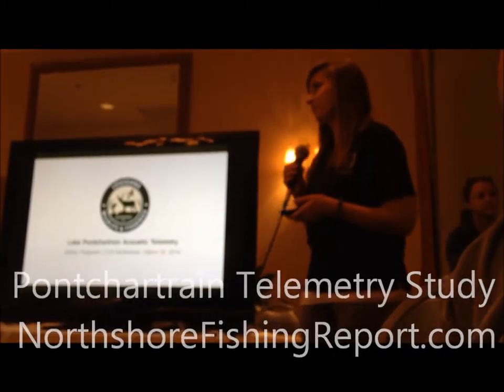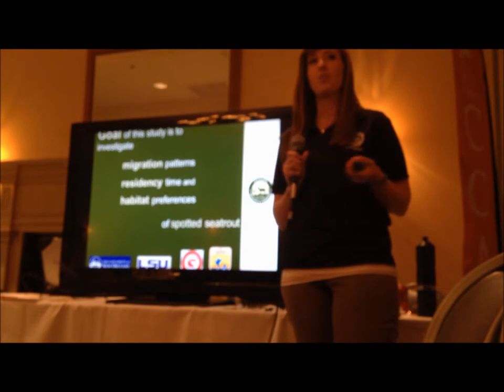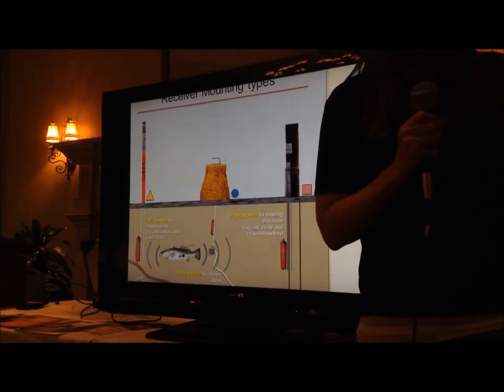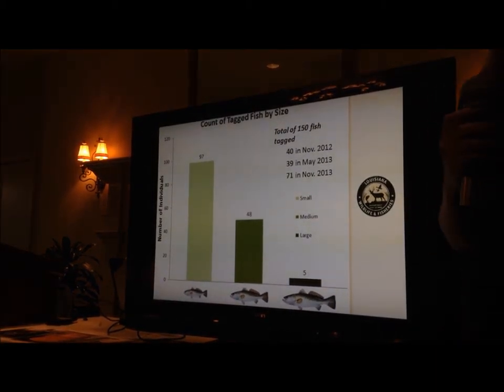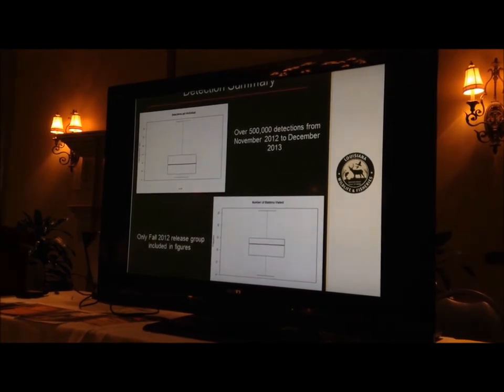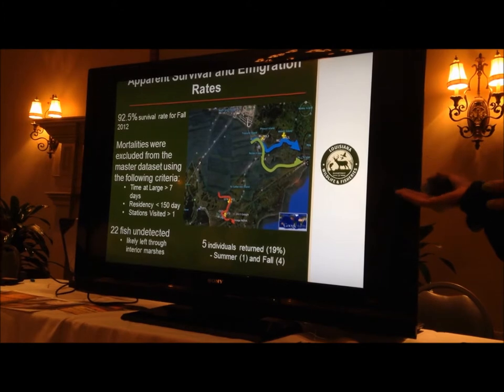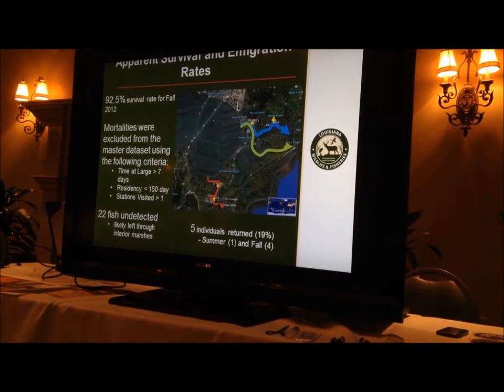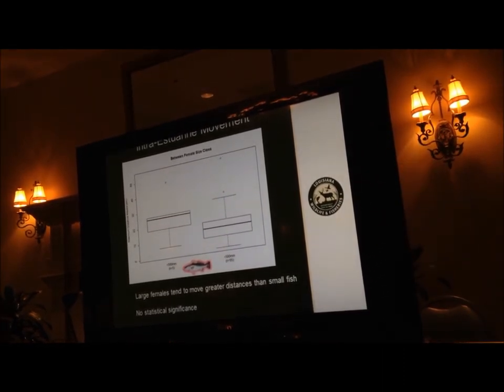Lake Pontchartrain Telemetry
CCA Northshore Chapter Banquet. Ashey Melancon reviews the finding of the latest Lake Pontchartrain Telemetry Study on Speckled trout in the Lake.